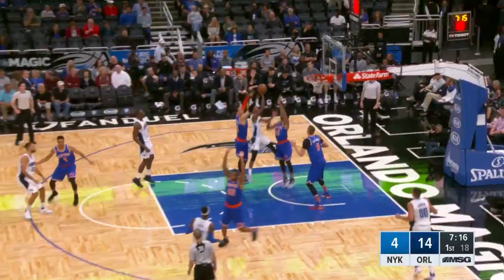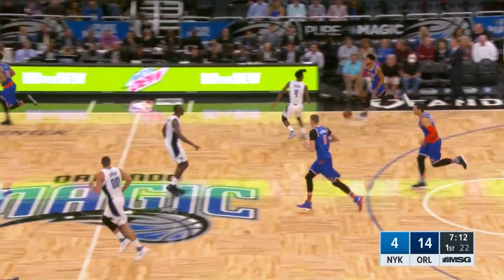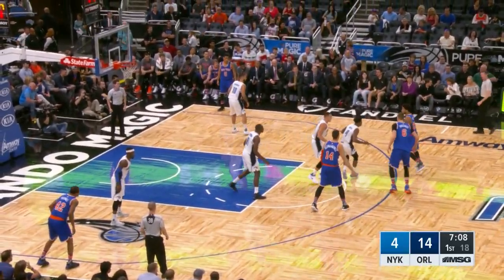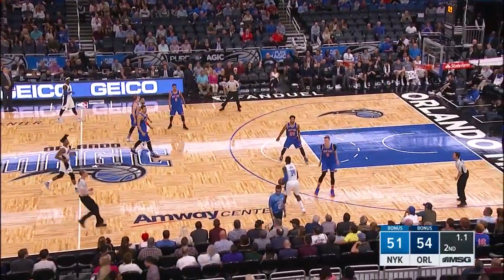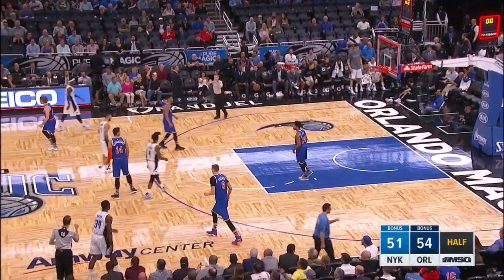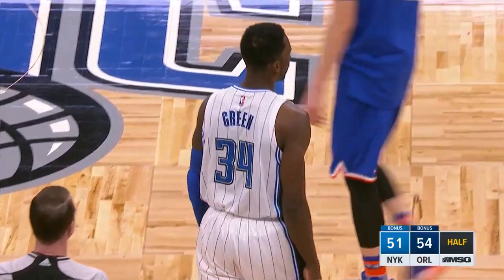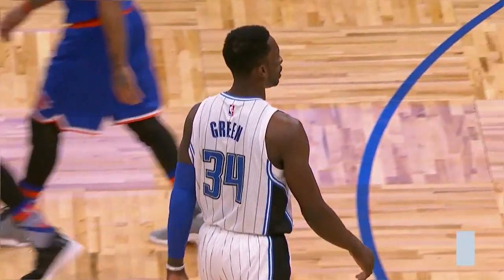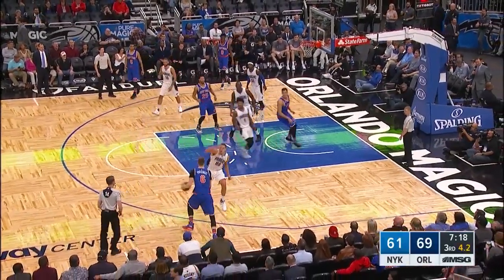Willy Hernangómez vs Magic (6 - 3 - 2017)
Orlando Magic vs New York Knicks (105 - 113)

Willy Hernangómez: 14 pts, 8 reb, 3 ast